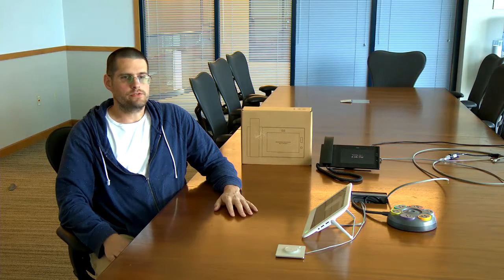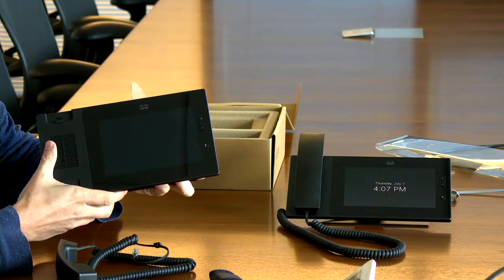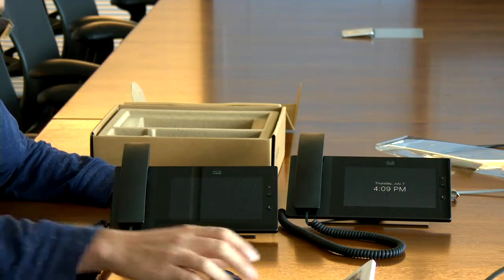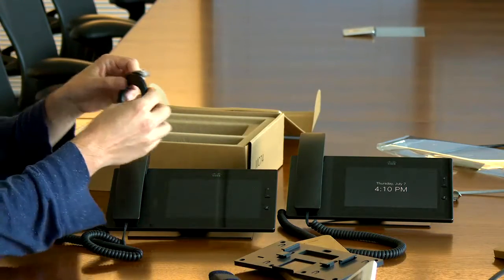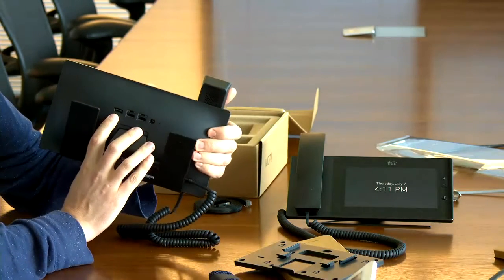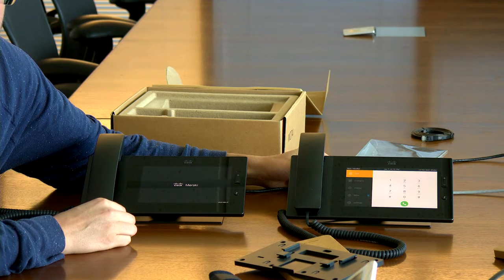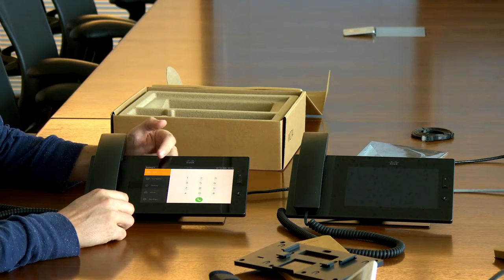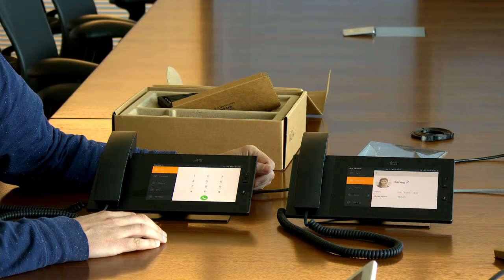Unboxing the Meraki MC74 IP phone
Unboxing the Meraki MC74, by Nick Mueller, former Technical Architect at CDW.

NOTE: The Meraki MC74 and the cloud-based Meraki Voice service it worked with are EOL (as of 2019).